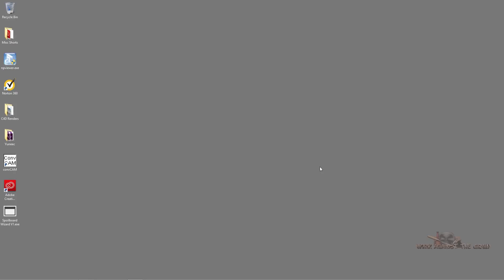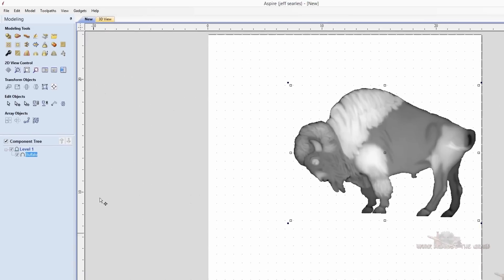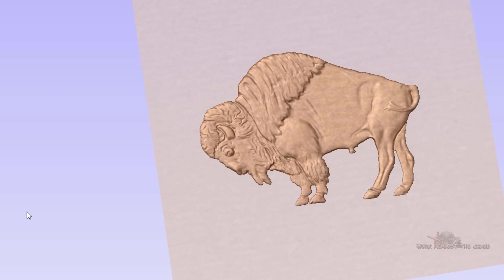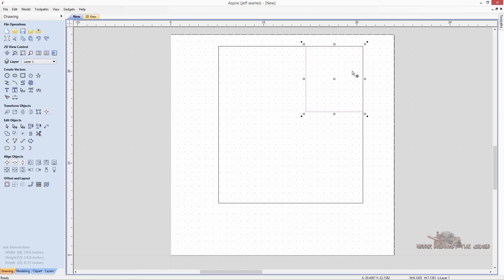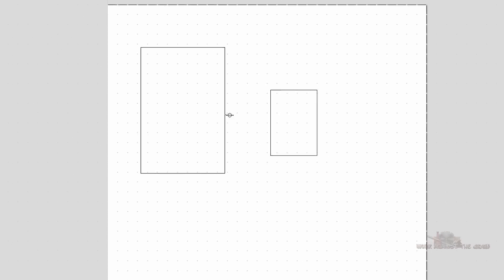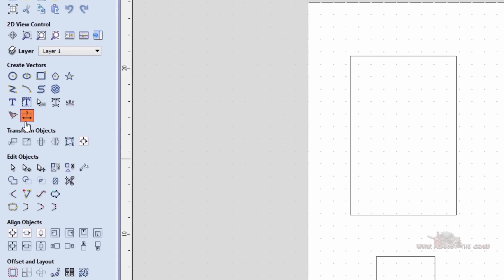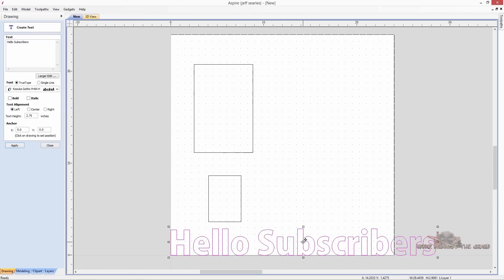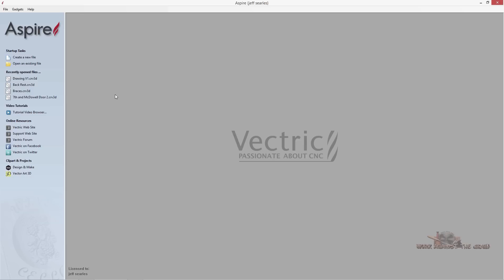Vectric Quick Tips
3 or 4 quick tips in Vectric that have helped me with my workflow.